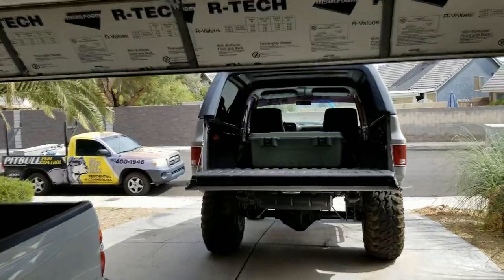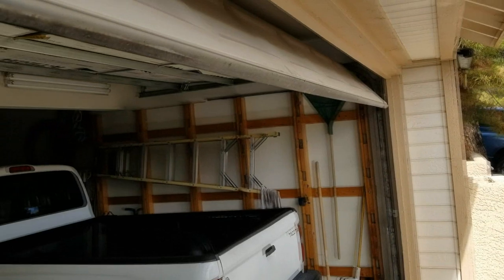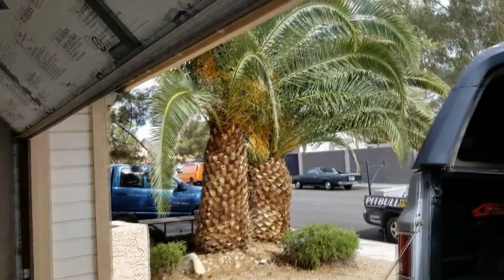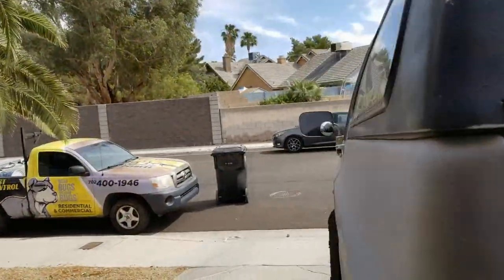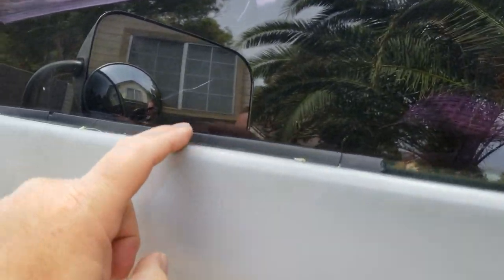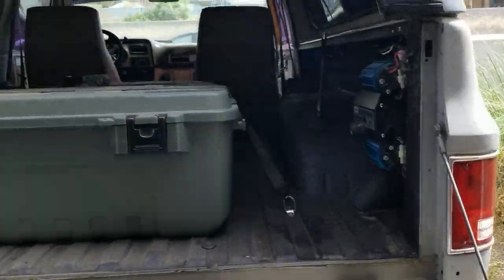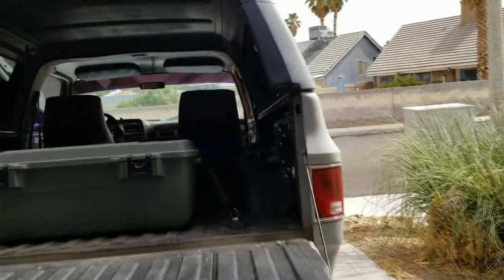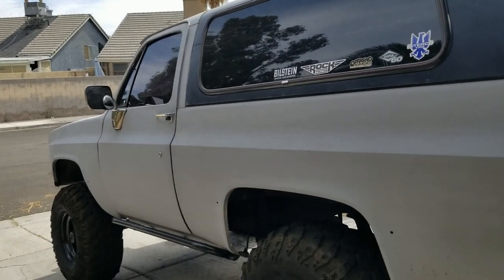82 Chevy K5 / Update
My truck Specs:
82 Chevy K5
454 Big Block, throttle body injection
4" Lift
37x14x16.5 Super Swamper Iroks
700 R4 transmission
208 transfer case
GPU: GEFORCE GTX 1660 Ti
CPU: Intel(R) Core(TM) i7-4790K CPU @ 4.00GHz
Memory: 24 GB RAM (23.94 GB RAM usable)
Current resolution: 1920 x 1080, 60Hz
Operating system: Windows 10